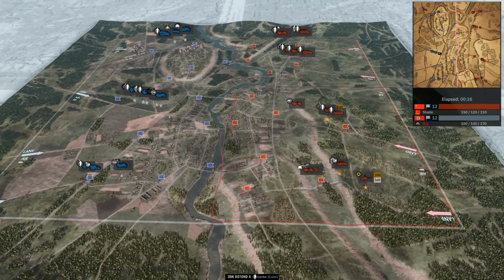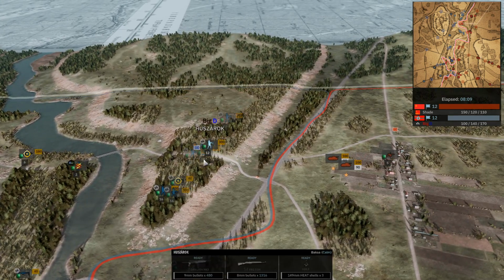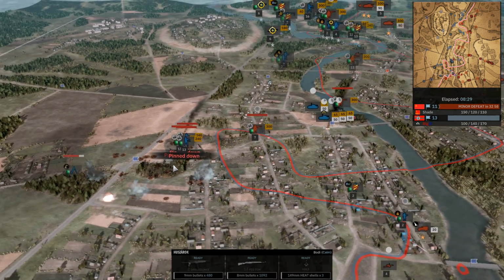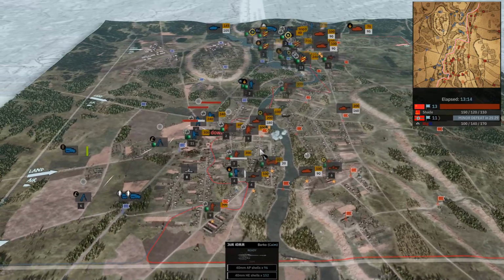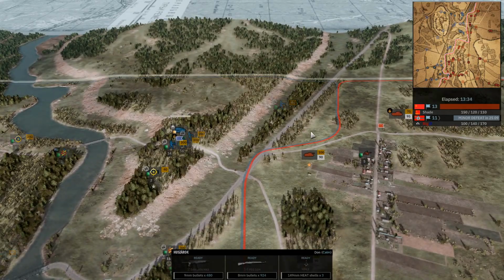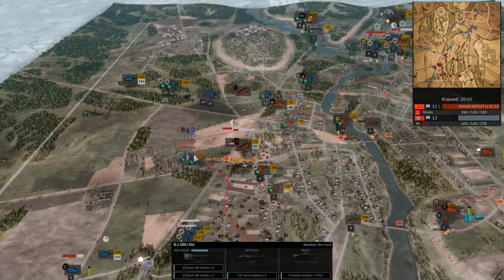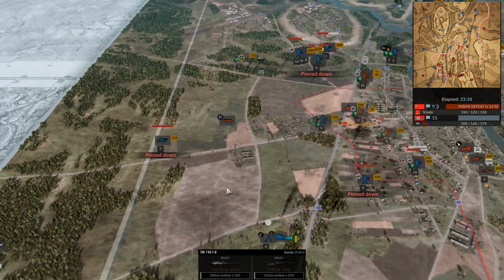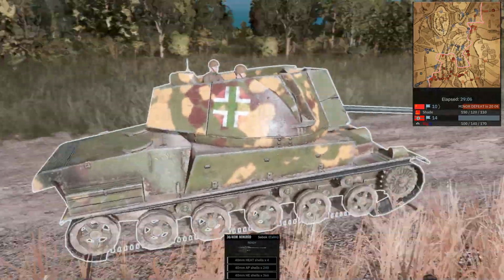BigD vs Shade - Steel Division 2 Cast (With Khan)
Big D energy.